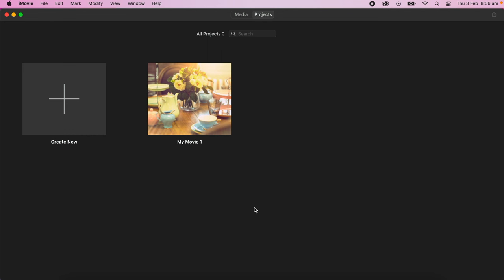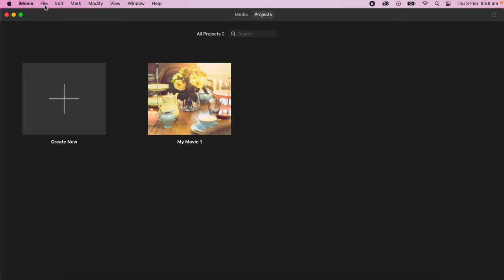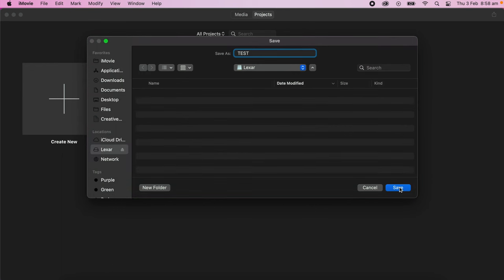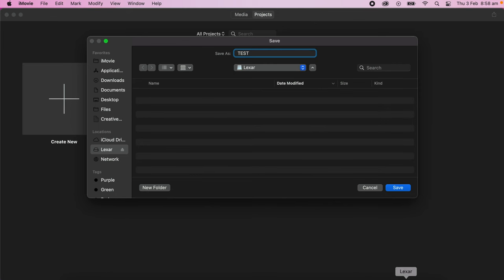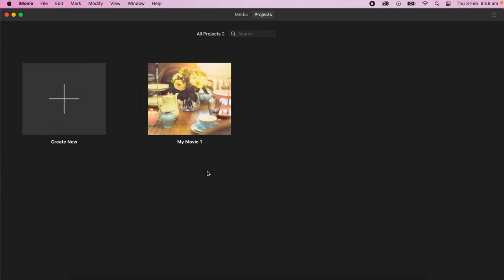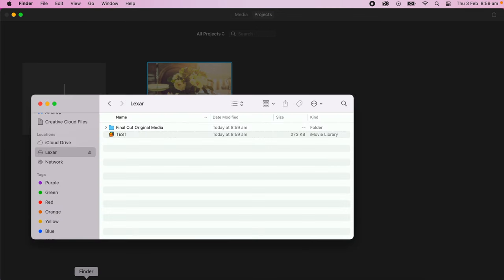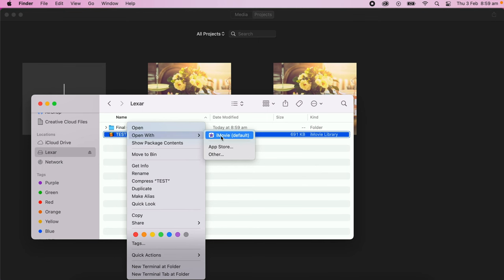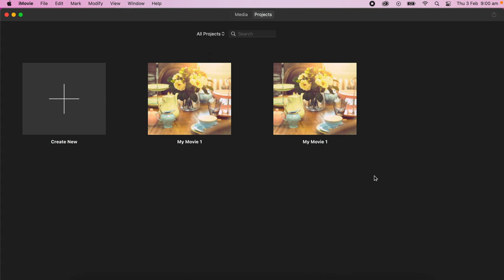iMovie: How to transfer iMovie Project Files Between Mac Computers and backing up iMovie files.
📽️ **iMovie: How to Transfer Project Files Between Mac Computers and Backup iMovie Files** 📽️

Learn how to easily transfer your iMovie project files between Mac computers and ensure your work is safely backed up. This step-by-step tutorial will guide you through the process, making it simple to manage your iMovie projects and keep them secure.

- How to transfer iMovie project files between Mac computers.
- Best practices for backing up iMovie files.
- Tips for maintaining project integrity during transfers.

Keep your video projects safe and accessible with these essential tips!

Keep your thoughts organised with a Personalised Notebook from Blurb.com!